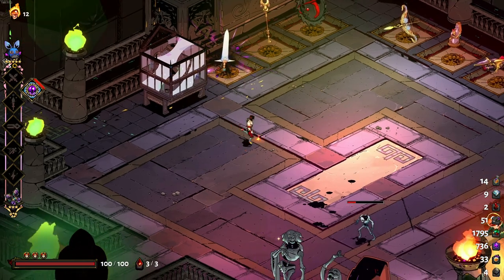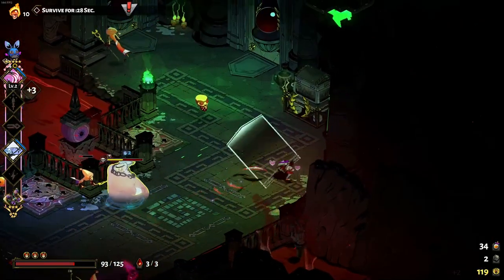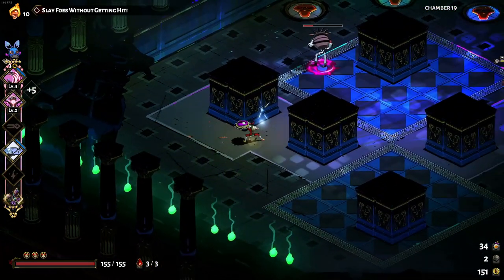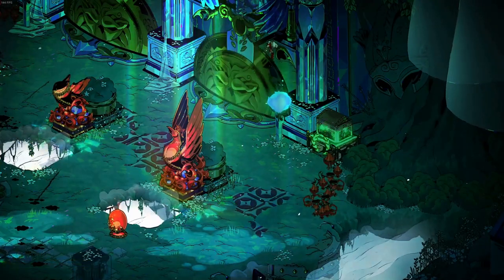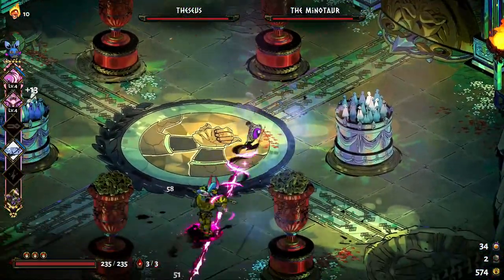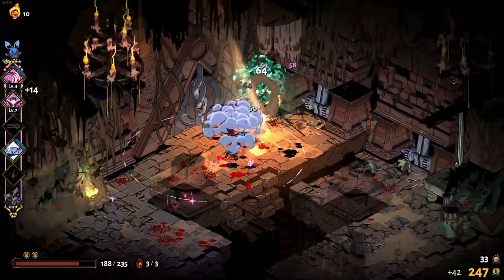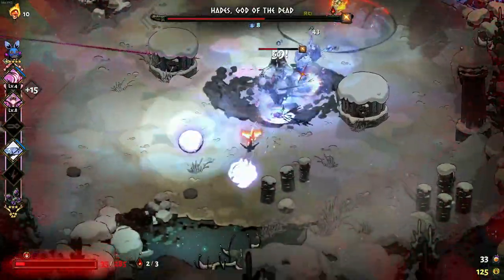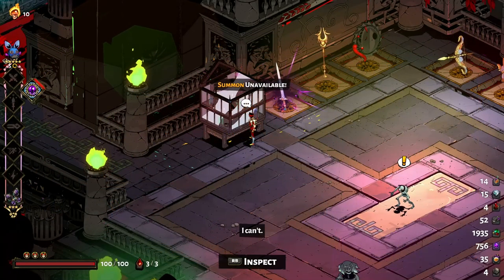We Try The Butterfly Again | Hades | #77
Hades is a roguelike action role-playing video game developed and published by Supergiant Games. The game was released for Microsoft Windows and Nintendo Switch on September 17, 2020, which followed an early access release from December 2018.  Players control Zagreus, the son of Hades, as he attempts to escape from Underworld to reach Mount Olympus, at times aided by gifts bestowed on him from the other Olympians. Each run challenges the player through a random series of rooms populated with enemies and rewards, and the player uses a combination of their main weapon attack, dash power, and magic ability to defeat them while avoiding damage to progress as far as possible. While Zagreus will often die, the player can use gained treasure to improve certain attributes or unlock new weapons and abilities to improve chances of escaping on subsequent runs.